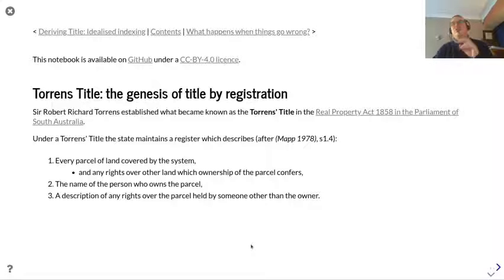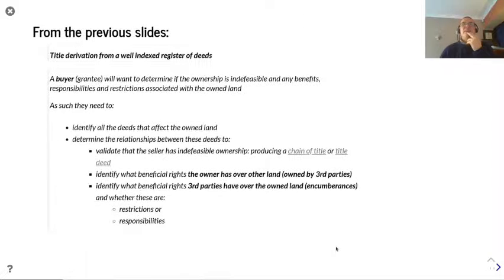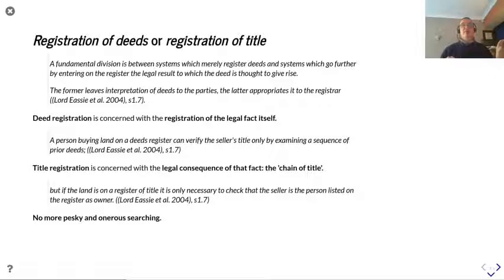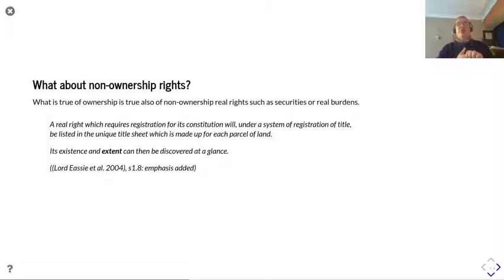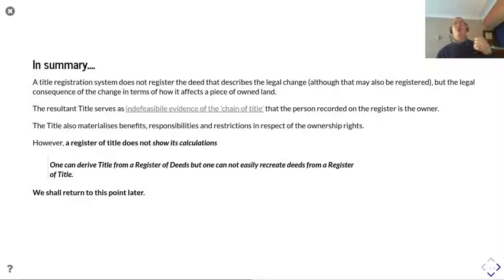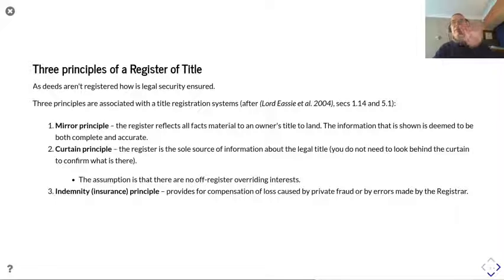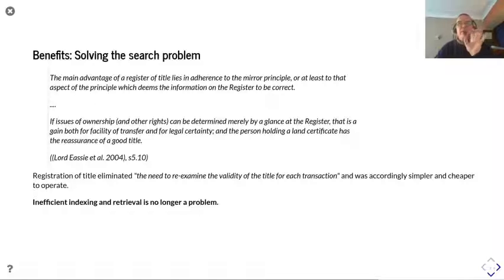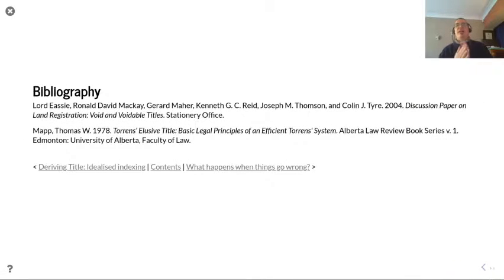20 20 Registration Register of Title